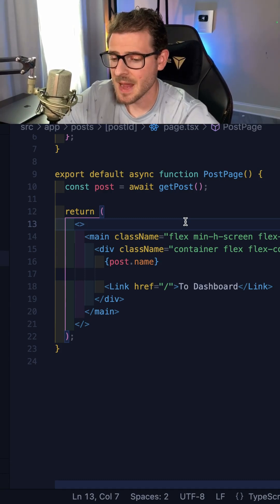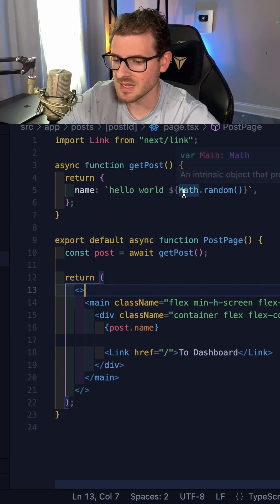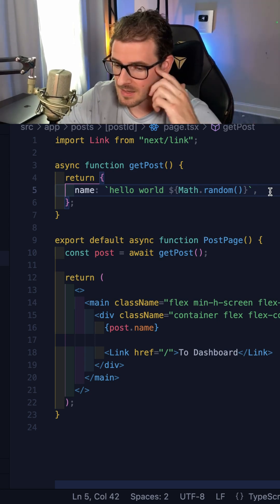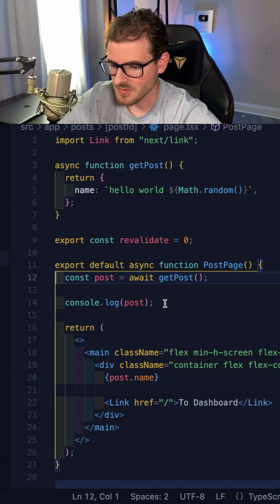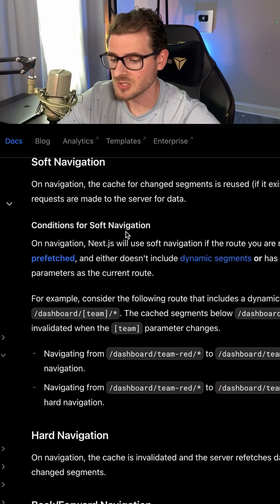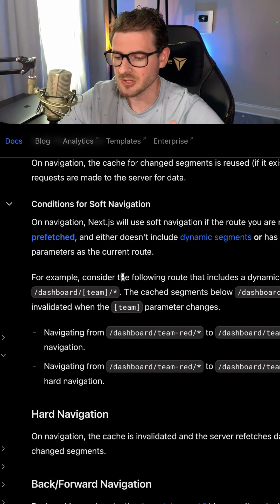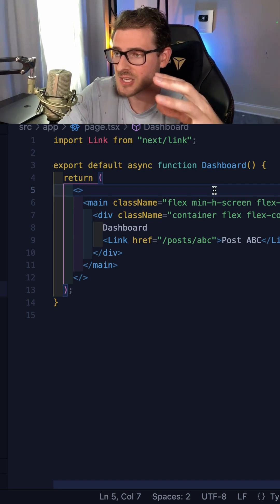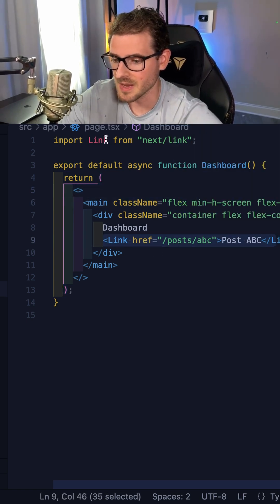I don't understand the caching with next.js's app router